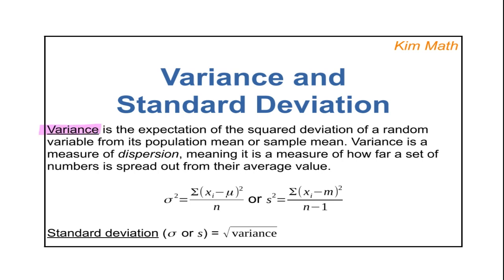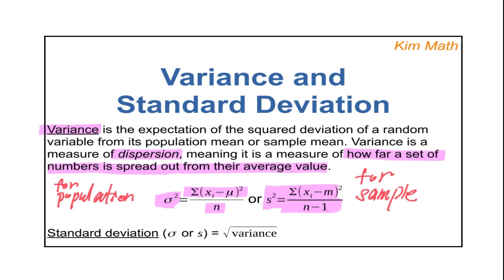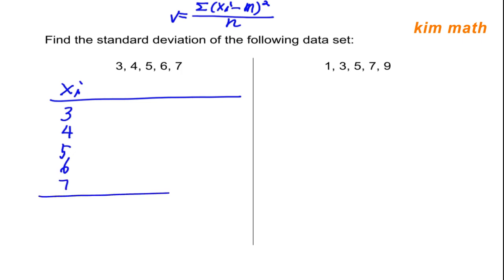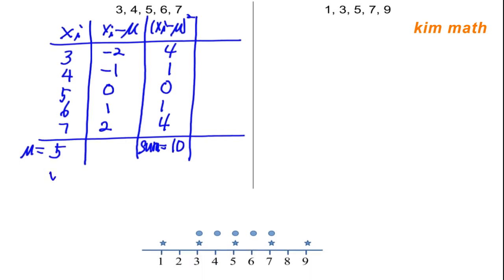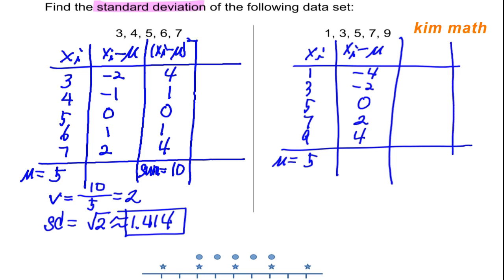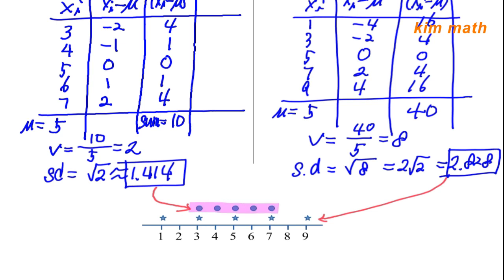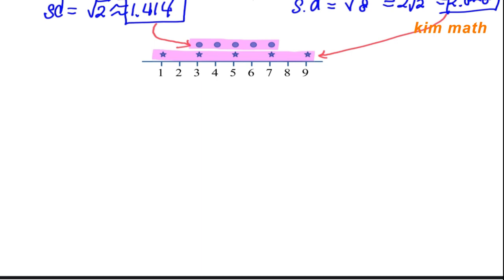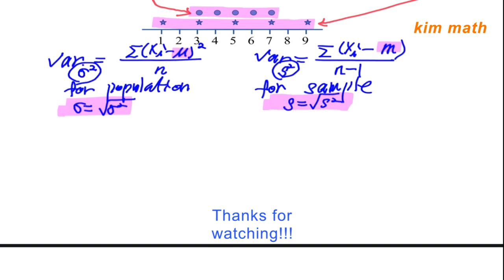Variance and Standard Deviation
Variance is the expectation of the squared deviation of a random variable from its population mean or sample mean. Variance is a measure of dispersion, meaning it is a measure of how far a set of numbers is spread out from their average value.

Standard deviation is the square root of variance.